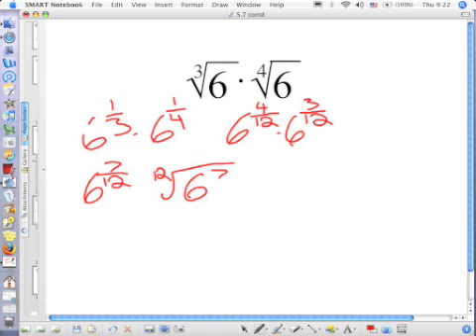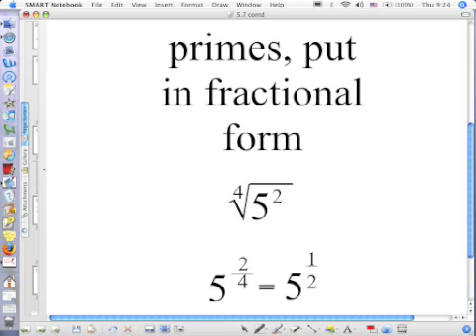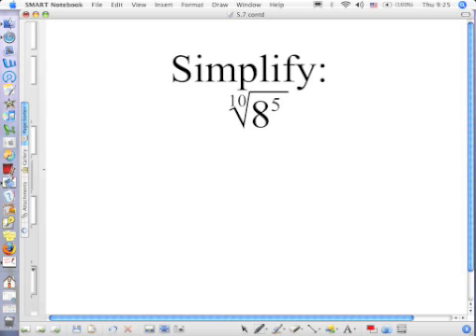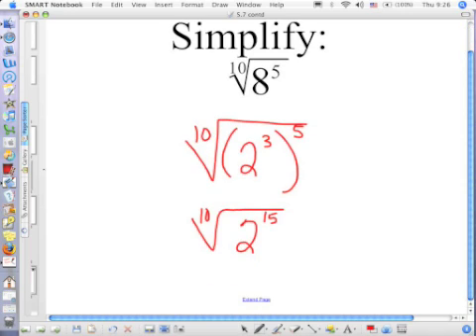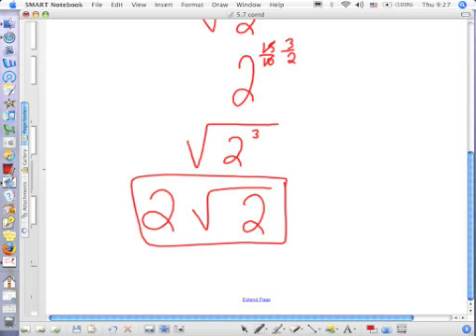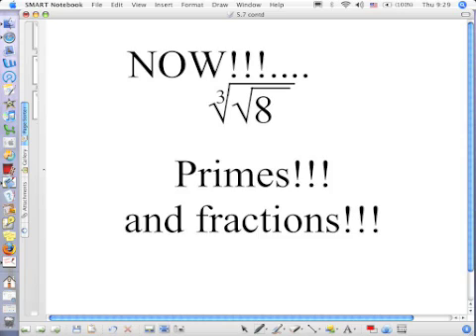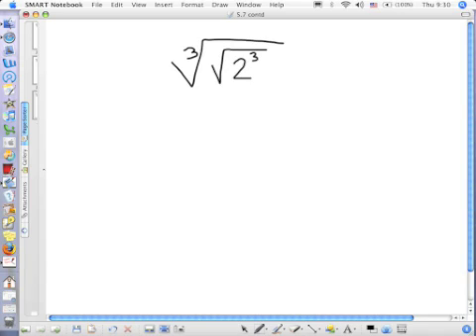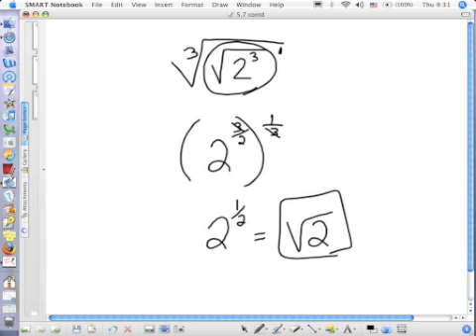More fractional exponents